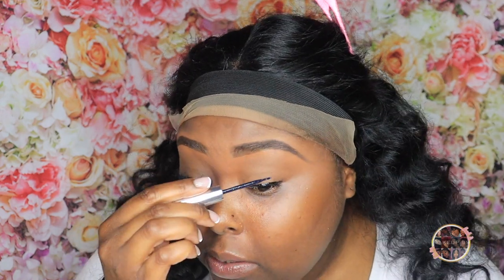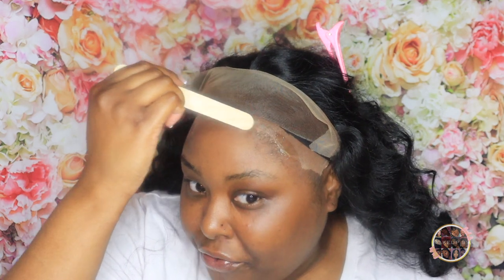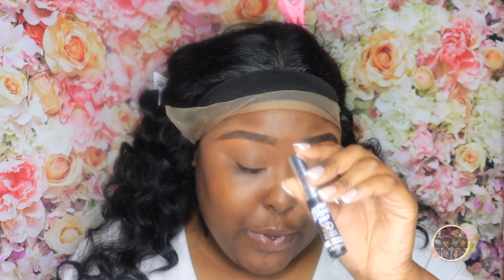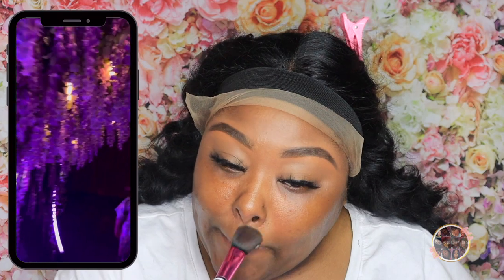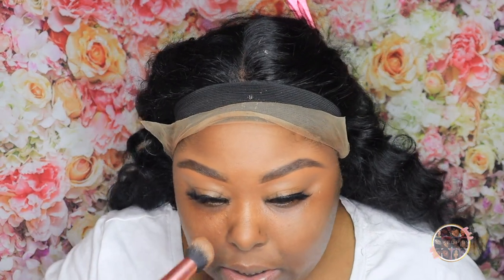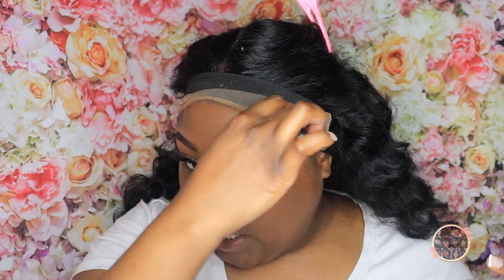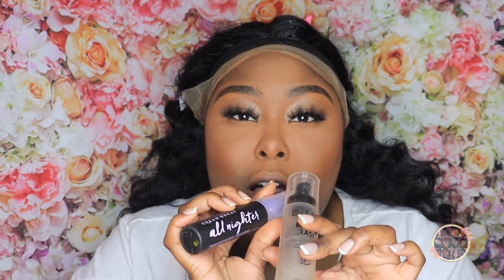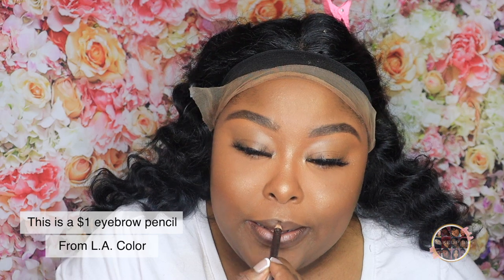GRWM : BRIDGERTON EXPERIENCE | HAIR & MAKEUP | MAKEUP SY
Hey beauties!! GRWM as I go to the Bridgeton Experience right here in Chicago!! I had to get cute first and getting dressed up like this made me think of prom!! Which was ages ago 🌝When I say The bridgerton experience was by far 10/10! I was able to see my friend play the Queen and honey she was made for that role!!! I got to dance in the middle of the floor! And I  got to experience it with my mom! She couldn’t stop yelling about how much grin she was having 😂

Keep Jesus First 🙏🏾

✨ HAIR ✨ from Queen Sy
(Wig is “Briallen)

✨ MAKEUP ✨ from Queen Sy

‼️ MYSTERY SCRIPTURE ‼️
 Participating in the Mystery Scripture Bible game you have to find the Scripture in the Bible.. First one to find the scripture and comment that below will receive a shoutout! It’s not just a game it’s more than that.. It means a lot for me and it’s just the little things that get us closer to God! You will be blessed and rewarded for your obedience 🙌🏾❤️ Also this is the Easy Read Version 😉

🎵Music Details:
▶️ Jaydot -

♡❣️ Proverbs 16:3  (ERV) ❣️♡

🎶: QueenSy16